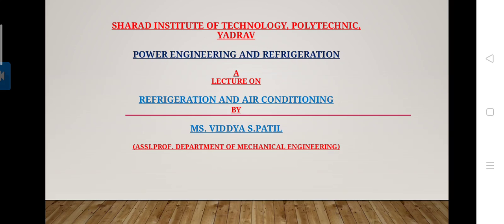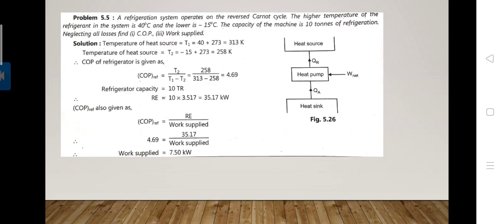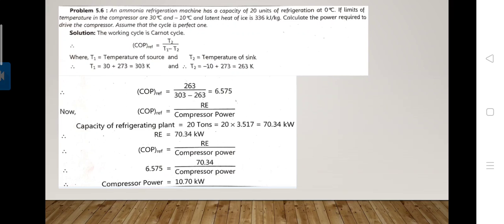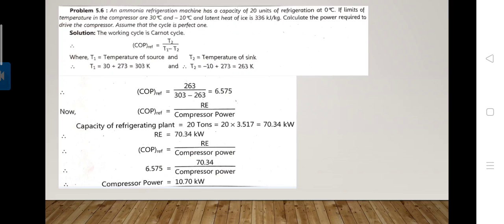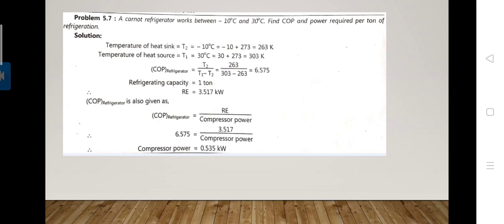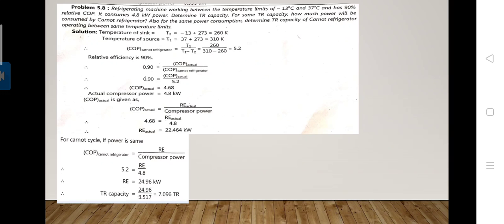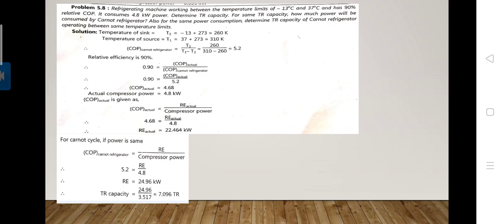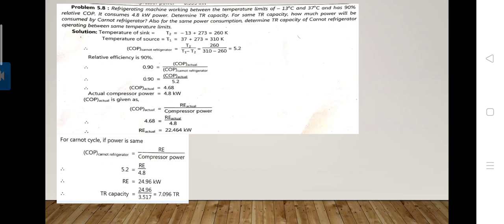Unit 5.11 Refrigeration and Air conditioning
By Ms.Viddya S.Patil
Problems on COP, work supplied and power requirement calculation of refrigerator